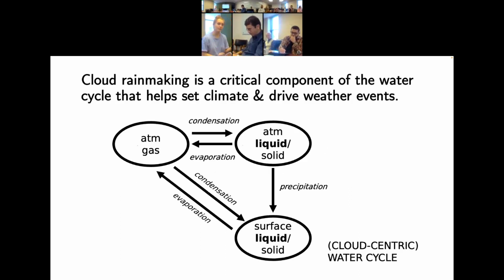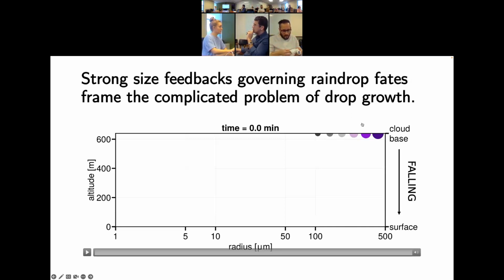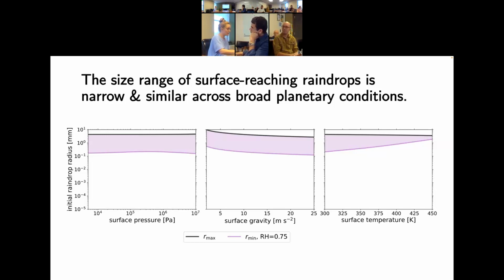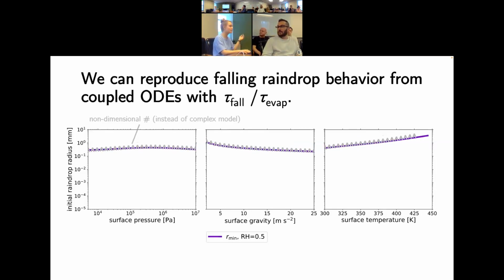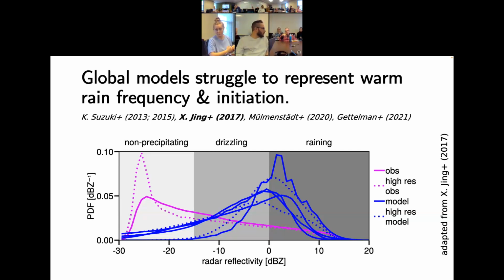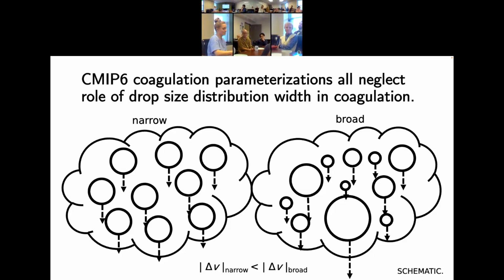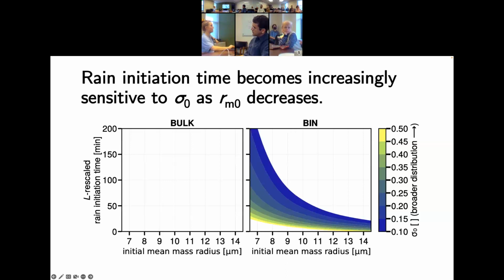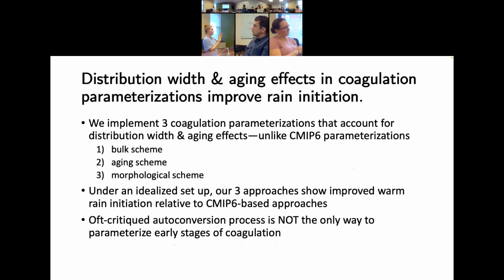GISS Seminar, 2023-02-15: Kaitlin Loftus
Speaker: Kaitlyn Loftus (NASA/GISS)
Topic: Simplified representations of cloud rainmaking on Earth and other planets

Will a cloud transport any of its condensed mass to the surface as rain? If yes, what fraction? At what rate? Over what duration of time? These questions are basic outcomes of cloud evolution with consequences for both local weather events and planetary-scale climate; their answers, however, are complicated by the abundance of nonlinear, multi-scale processes connected to cloud rainmaking. Amidst this complexity, here I consider the liquid drop-scale (microphysical) perspective. I focus on simplified microphysical representations of cloud rainmaking necessary for improved conceptual understanding of cloud evolution and parameterizing microphysics in larger-scale models. Under generalized planetary conditions, I use the simplicity of how raindrops fall and evaporate to place constraints on rain initiation and efficiency independent of the complex processes governing raindrop growth. Under modern Earth conditions, I explore connections between global climate models' longstanding and widespread too frequent drizzle bias and their shared conceptual assumptions in parameterizing liquid drop growth in clouds.